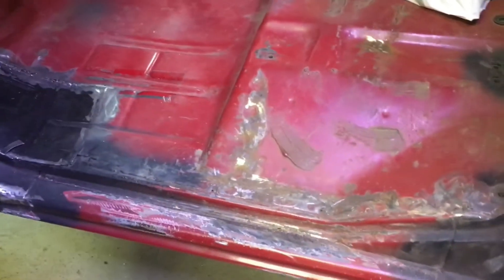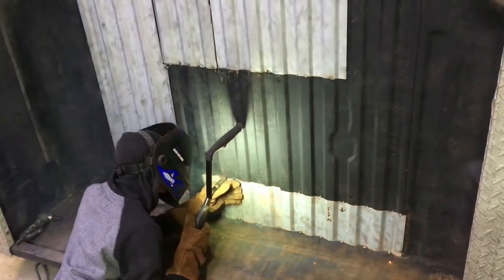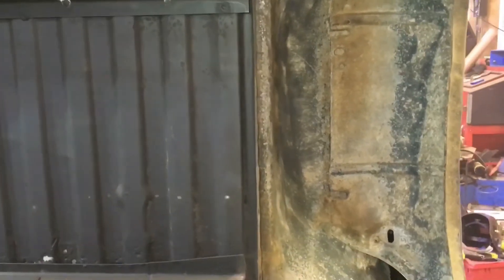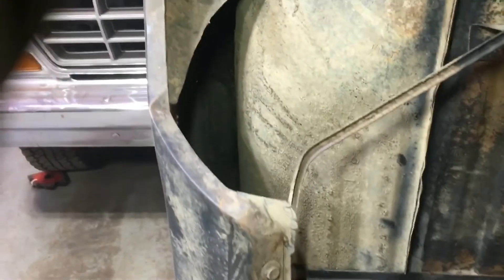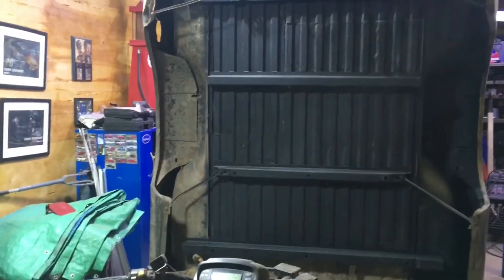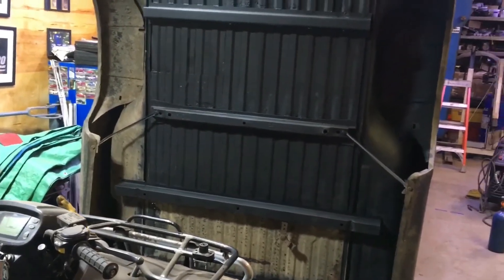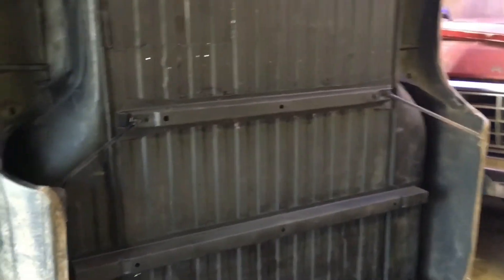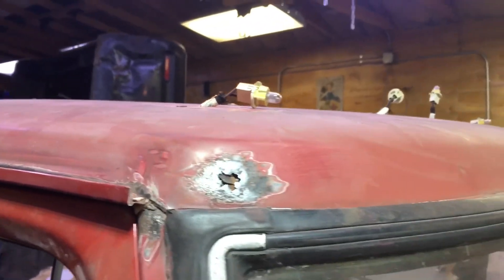79 F150 Build Episode 8 box rust encapsulated and cab floor painted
In this episode we painted and seam seal cab floor and rust encapsulated box floor